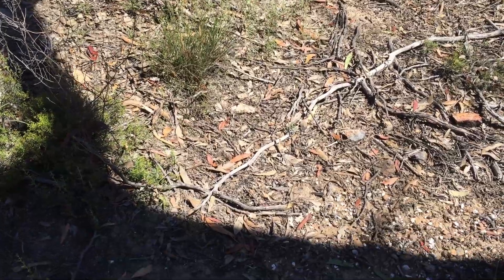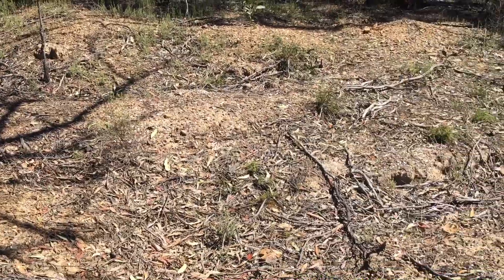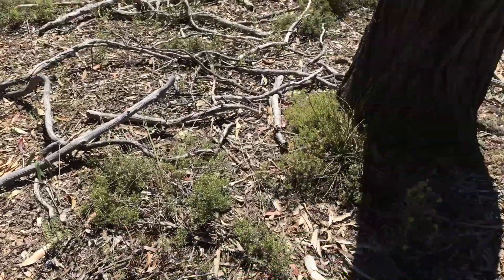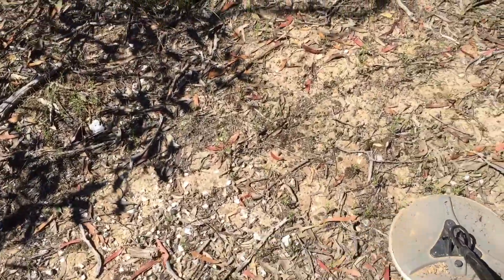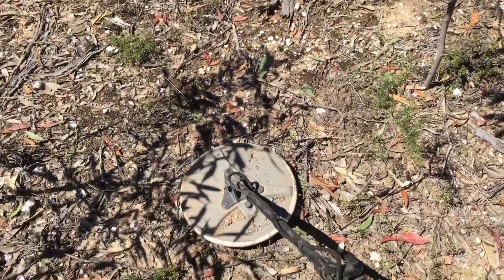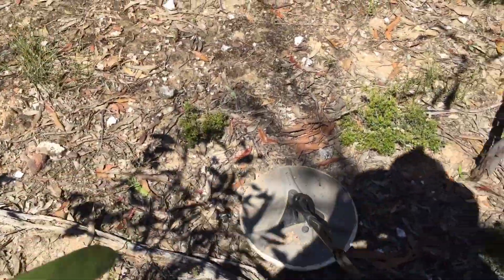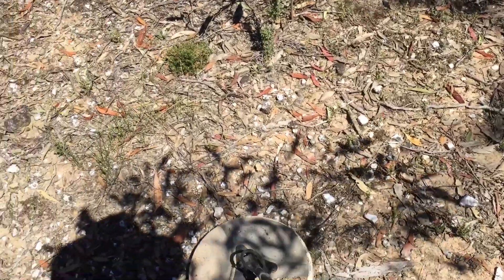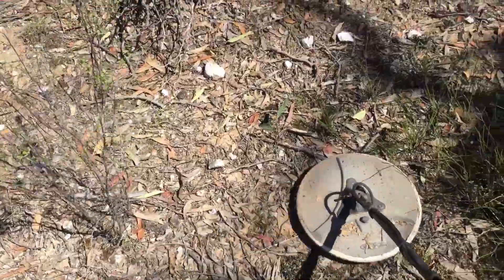Hints on finding gold even patches